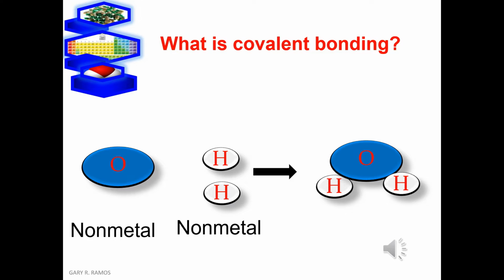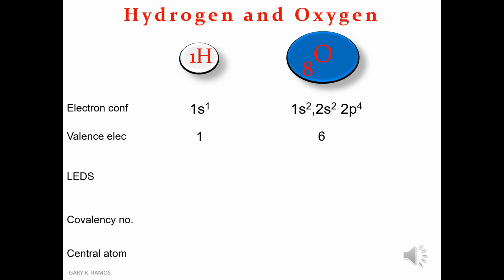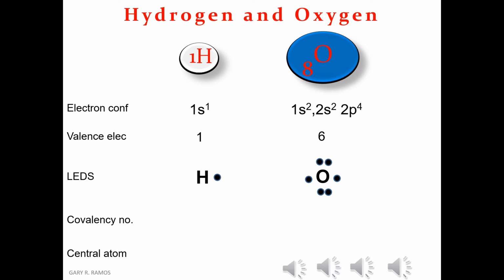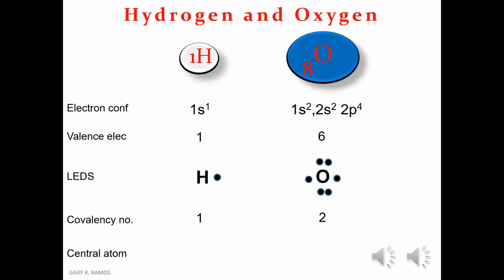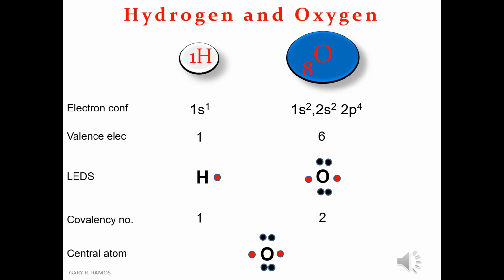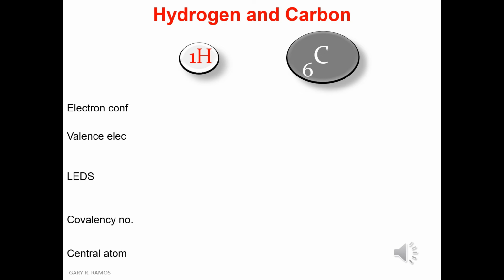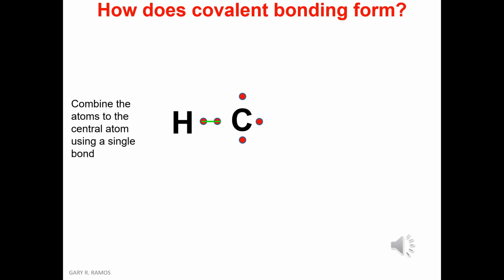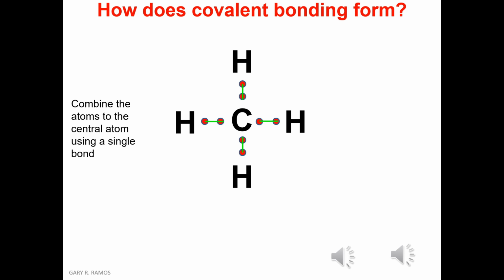COVALENT BOND FORMATION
The video lesson discussed how atoms form covalent bonds.